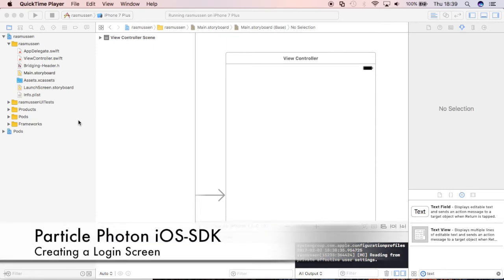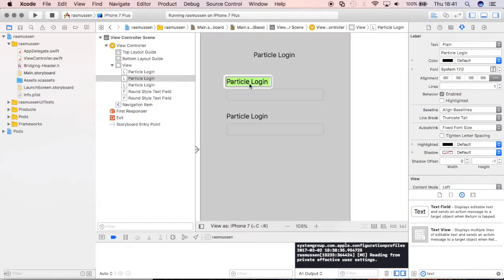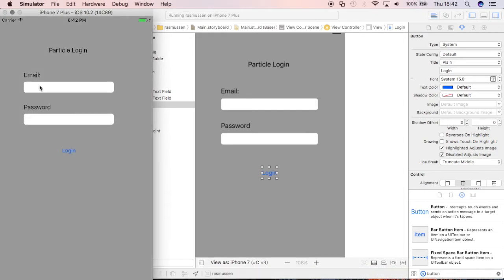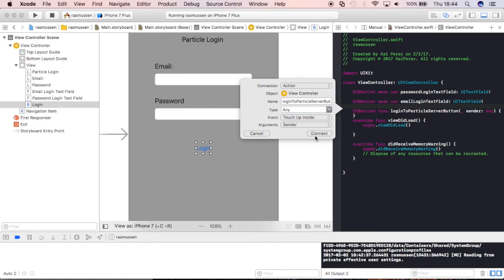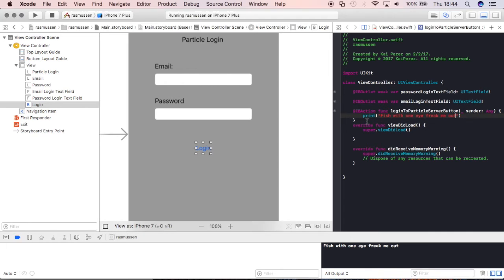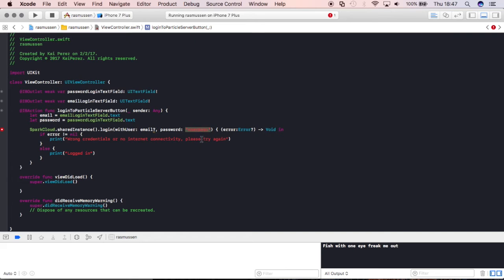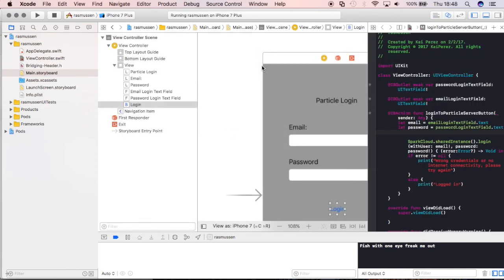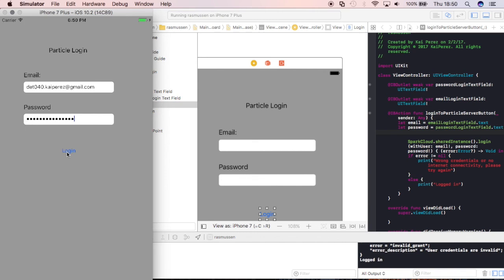Particle Photon Swift 3: Login Screen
We use Swift 3 to create a simple login screen. This is the first stepping stone to creating a killer IoT app with Particle Photon.